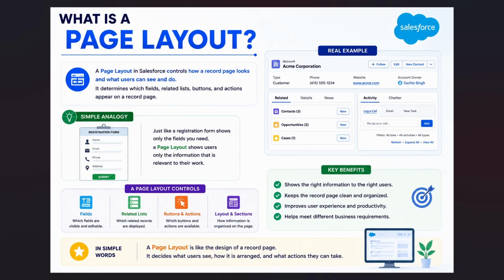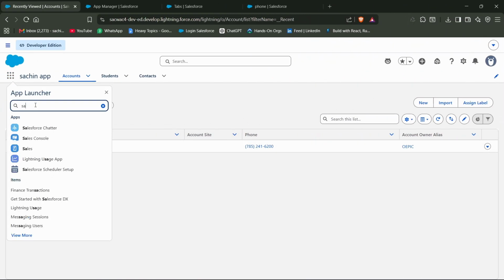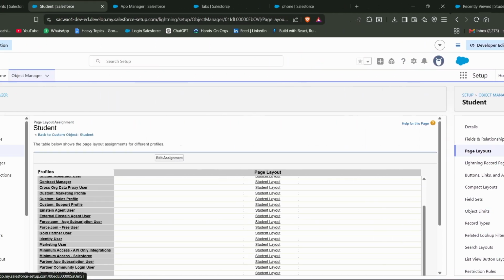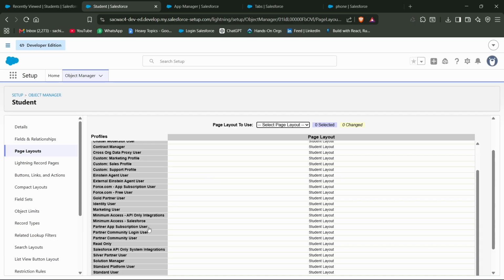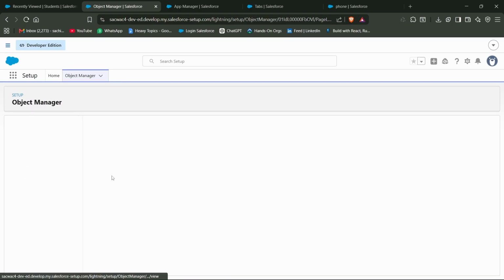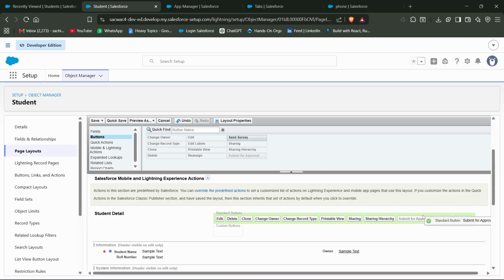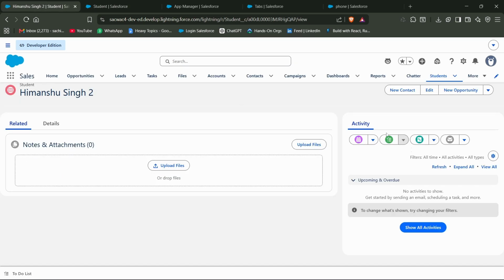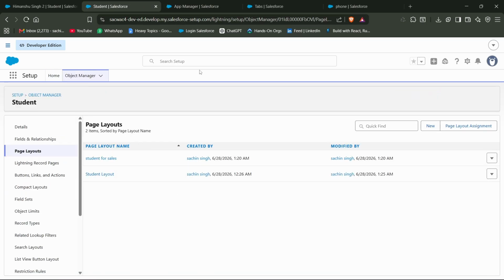Page Layouts in Salesforce | Add Fields, Related Lists & Actions | Practical Demo | Episode 9 | 2026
Page Layouts in Salesforce | Add & Remove Fields | Salesforce Admin Course Ep 9
Page Layouts in Salesforce Explained | Related Lists, Buttons & Actions
How to Customize Page Layouts in Salesforce | Beginner Tutorial
Salesforce Page Layout Tutorial | Add Fields, Related Lists & Actions
Salesforce Admin Course Episode 9 | Page Layouts Explained
Customize Record Pages in Salesforce | Complete Page Layout Guide
Page Layouts in Salesforce | Practical Demo for Beginners
Salesforce Page Layouts | Add Fields, Remove Fields & Related Lists
Salesforce Admin Tutorial | Page Layouts Step by Step
Master Page Layouts in Salesforce | Complete Beginner Guide

In this beginner-friendly Salesforce tutorial, you'll learn everything about Page Layouts in Salesforce. Page Layouts control how record pages appear to users by deciding which fields, related lists, buttons, and quick actions are visible.

In this video, you'll learn how to customize Page Layouts, add and remove fields using drag-and-drop, configure Related Lists, and manage standard buttons and quick actions with a complete hands-on demonstration.

📚 In this video, you'll learn:

✅ What is a Page Layout in Salesforce?

✅ Why Page Layouts are important

✅ How to add and remove fields

✅ How to customize record pages

✅ What are Related Lists?

✅ How to manage Buttons & Quick Actions

✅ Practical demonstration using the Student Object

✅ Best practices for designing Page Layouts

This video is part of my Salesforce Administrator Full Course, where you'll learn Salesforce from scratch through real-world examples and step-by-step practical demonstrations.

🎯 This course is perfect for:
Salesforce Beginners
Salesforce Admin Aspirants
Salesforce Developers
Students
Job Seekers
Anyone preparing for Salesforce Administrator Certification
📌 Previous Episodes

✔ Episode 8 – Lightning Apps in Salesforce

📌 Next Episode

Record Types in Salesforce | Different Page Layouts for Different Users | Salesforce Admin Course Episode 10